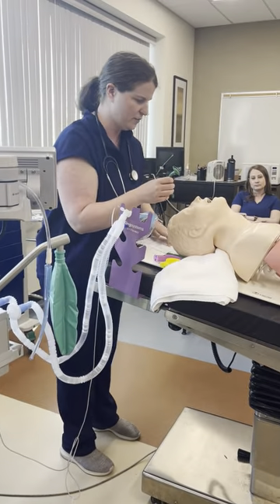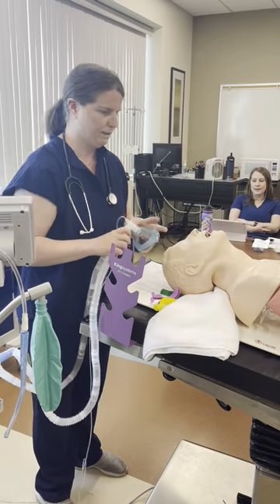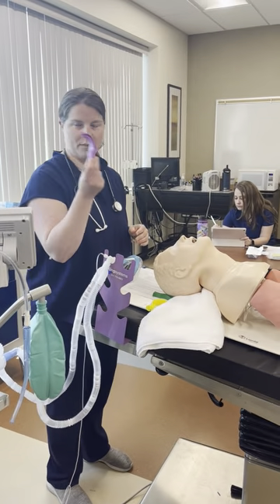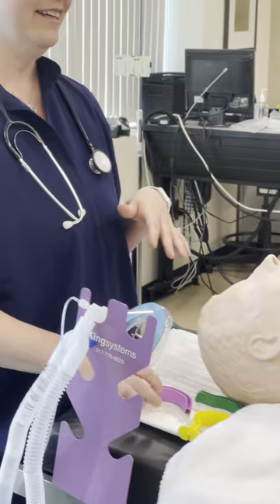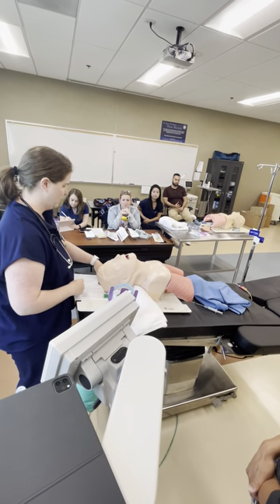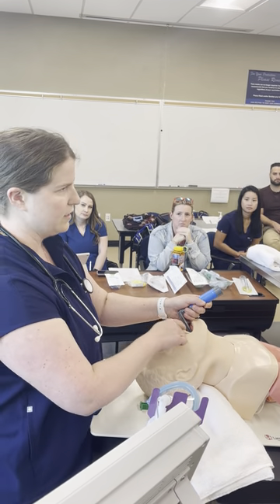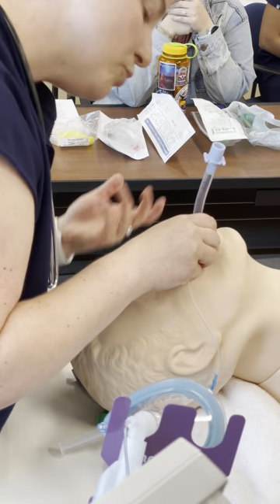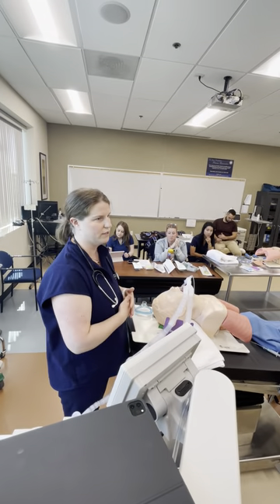Anesthesia Sim: Nasopharyngeal Airway, Basic Intubation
0:00 NSA
1:04 Ventilating (basic)
1:38 Managing the airway - Mask Ventilate
2:23 "I can't ventilate (OPA insertion)"
3:00 Professor's tip: use tongue blade for OPA insertion
3:39 Intubation
4:16 Assisting w/intubation
4:32 Positioning
5:09 Scissor method
5:20 Blade placement
5:40 Lift for chord visualization
5:58 Lip sparing
6:27 Blade placement  (Miller) continued
6:45 Once chords are visualized don't take your eyes off!
7:02 ETT balloon past VC, assistant pull stylet
7:13 Hold placed ETT and measure insertion
7:15 Inflate balloon (manometer less than 20)
7:34 Connect your circuit
7:50 Bag squeeze + Confirm ETT placement
8:22 Squeeze bag 5x to differentiate goosing your patient